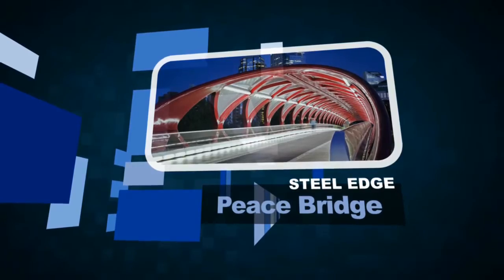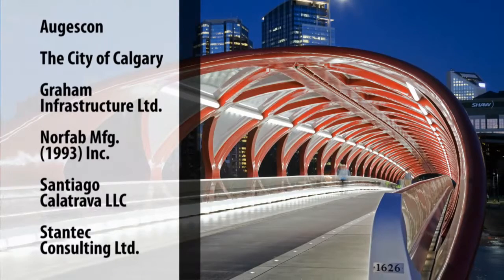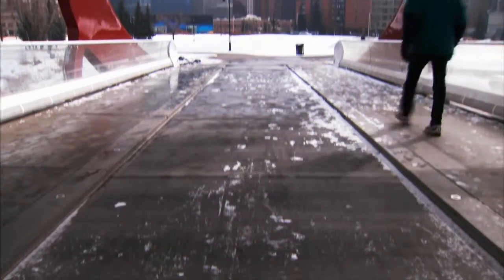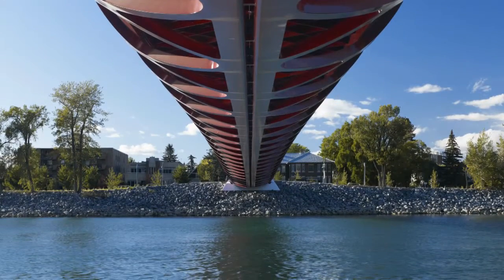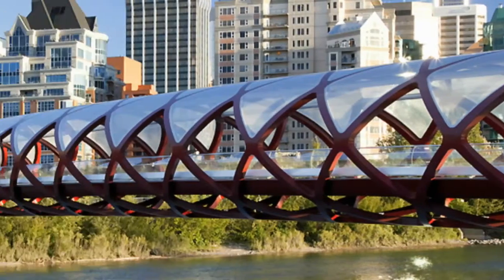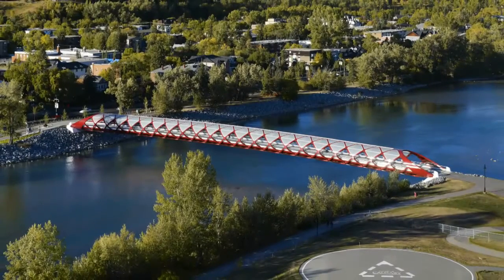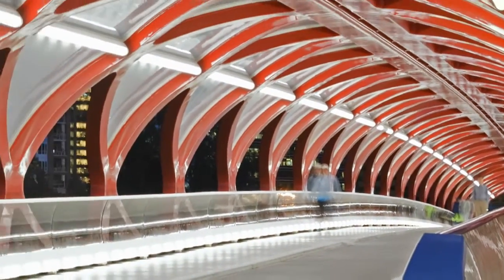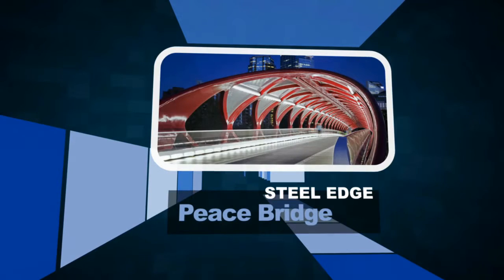CISC SteelEdge 2013 Steel Edge 1st Edit HD